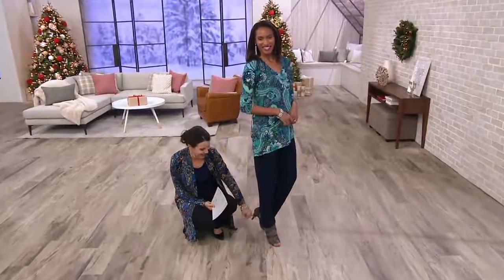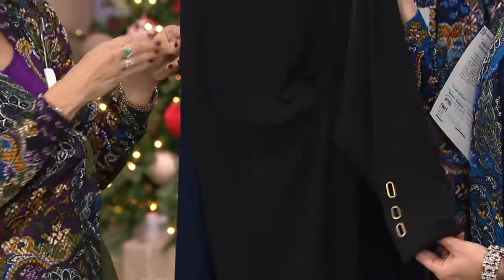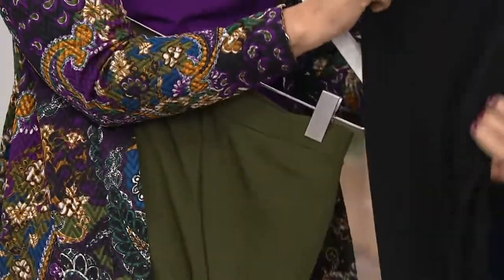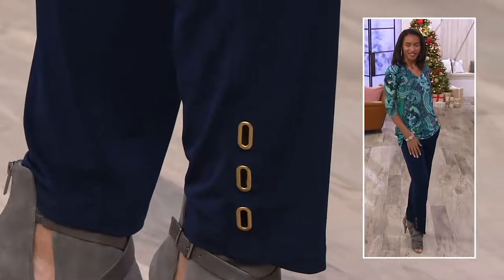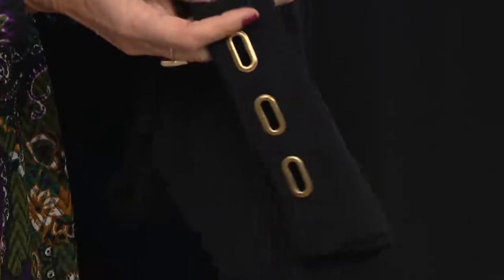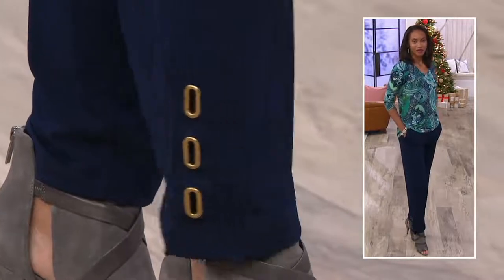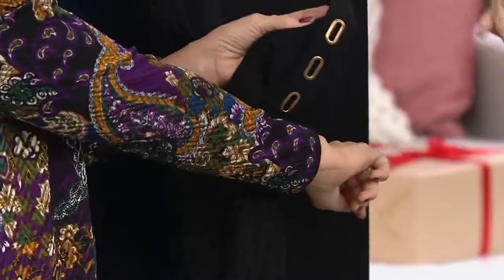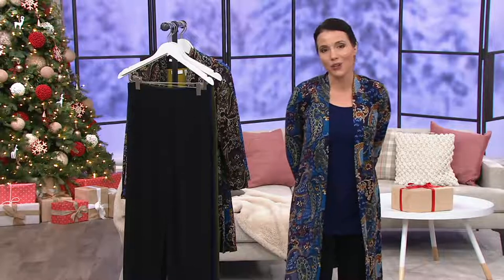Susan Graver Liquid Knit Pants with Grommets on QVC